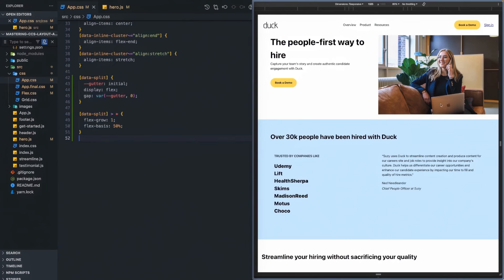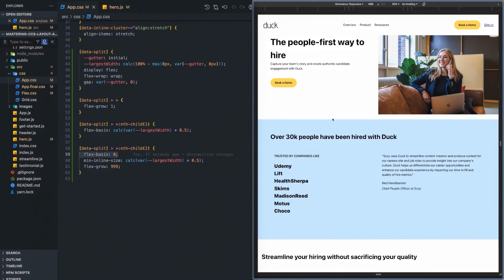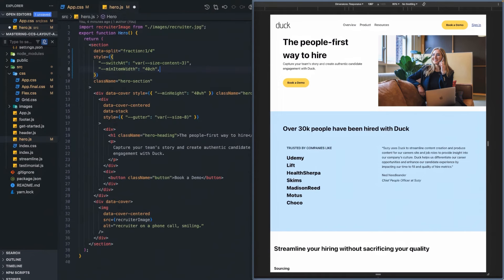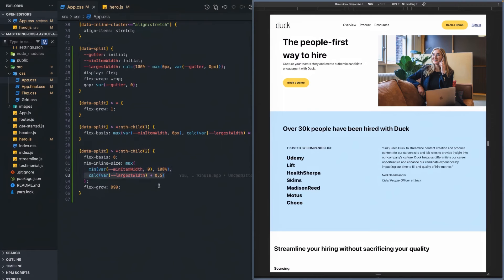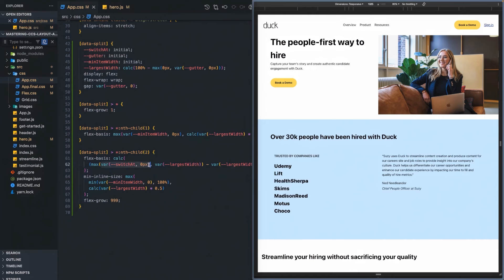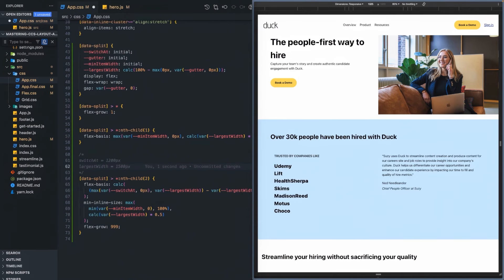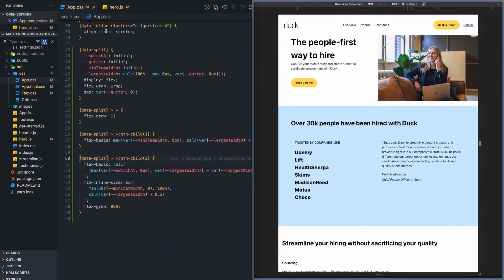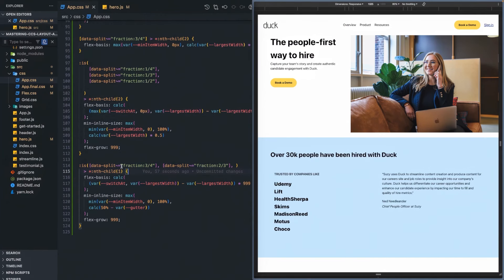Responsive Split Design Pattern with CSS Flexbox by Travis Waith-Mair, Bedrock Primitives Creator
With the increasing variety of devices and screen sizes used to access websites, web developers must ensure that their designs adapt and look great across different devices.

💡 In this tutorial, Travis walks you through the process of creating a responsive split design pattern using CSS Flexbox, offering valuable insights and techniques along the way. Whether you're a beginner or an experienced developer, there's something to learn for everyone!

🔗 What You'll Learn:

✨ How to make CSS make sense by understanding the fundamental building blocks of web pages
✨How to build any layout you want and keep it sturdy and unbreakable
✨How to instantly recognize common problems in web layouts
✨What are the 7 Design Patterns that help you solve every layout problem you're going to ever face
✨How to detect what design patterns were used and where in each layout
✨How to implement these Design Patterns in both CSS Grid and Flexbox
✨What you should and shouldn't do when building your layouts
✨When to use CSS Grid and when to opt for Flexbox instead (and why)
✨How to become confident in your CSS layout skills
✨How to build layouts in record time

Get instant access to newline's e-books, guides and courses, including this full title with the complete code, with a \newline PRO subscription.